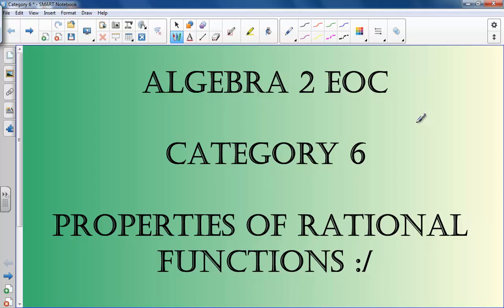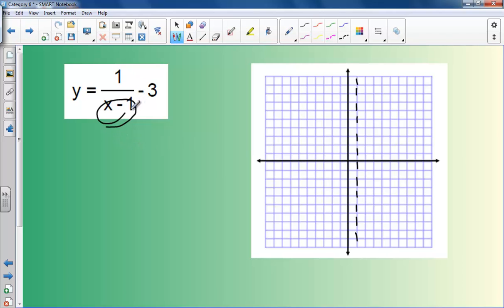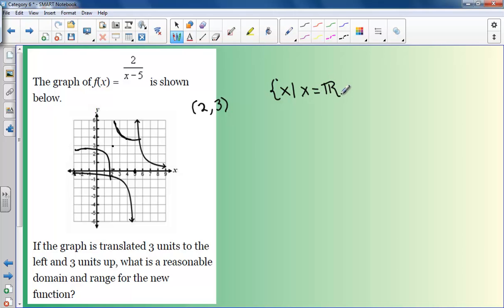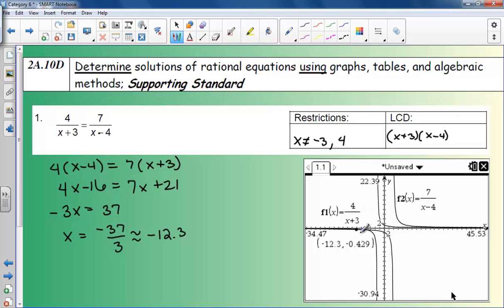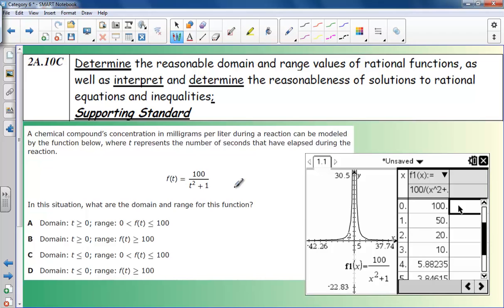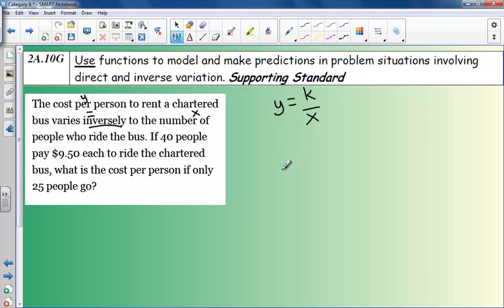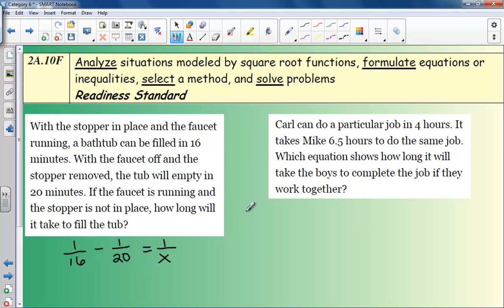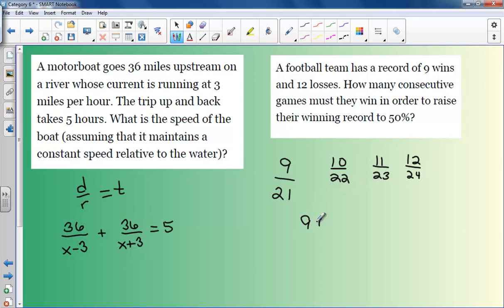Texas Algebra 2 EOC Category 6 Review